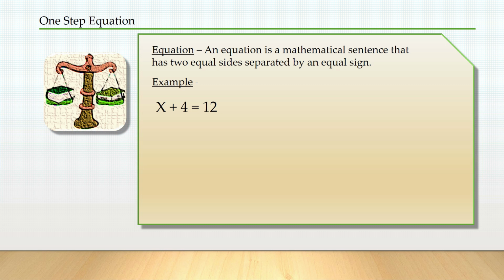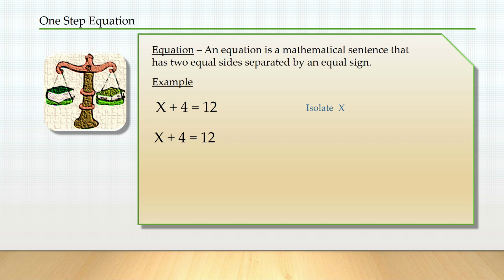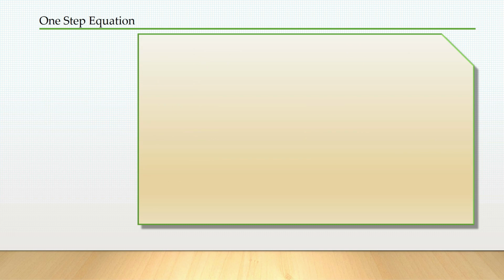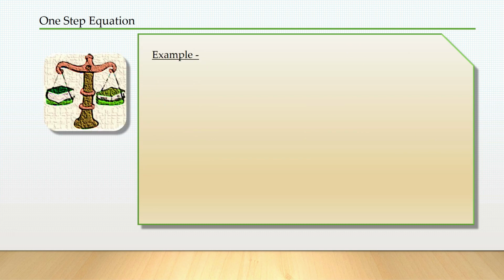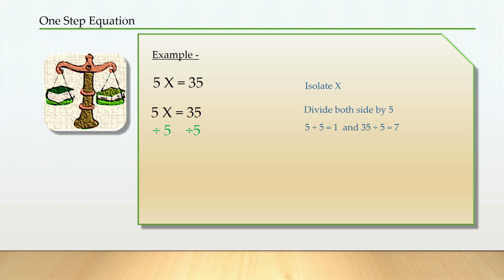Pre algebra - One step equation with examples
This mathnyou tutorial covers concepts of one step equation, video is created for specific need of middle school i.e. 6th, 7th and 8th grade students who are learning pre-algebra. Two step equation and multi step equation I will cover in next tutorials.

You can also watch following videos

Pre Algebra - Associative property of addition and multiplication [English